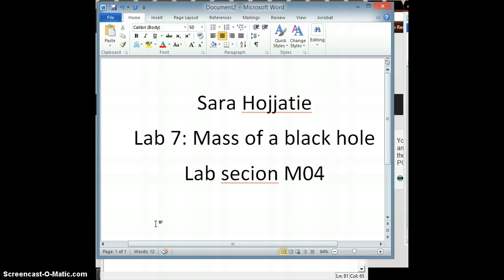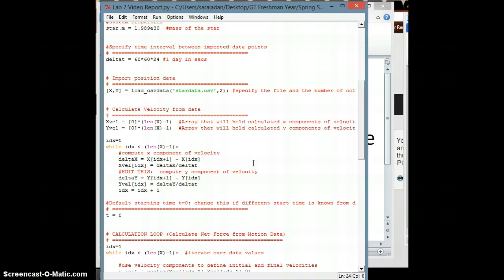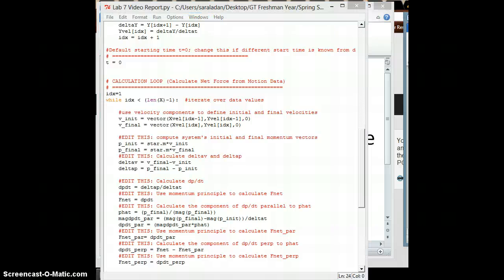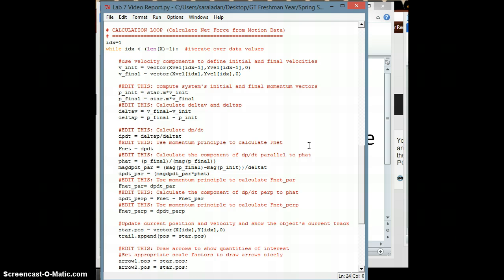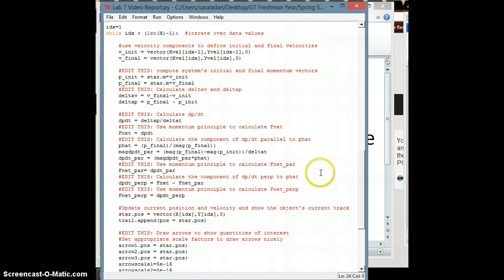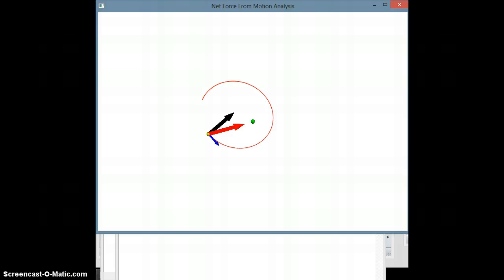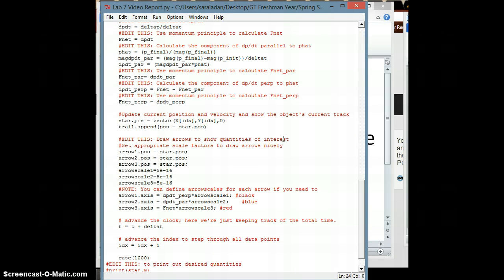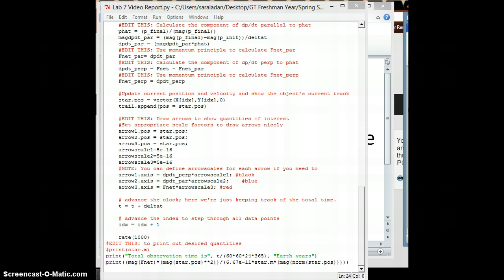Lab 7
Section M04